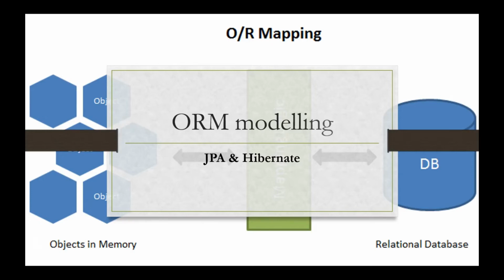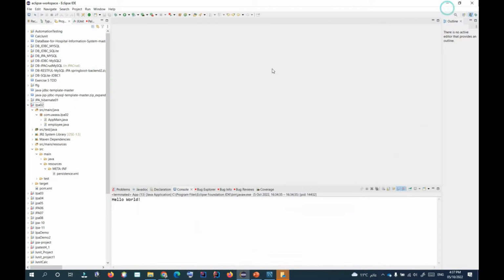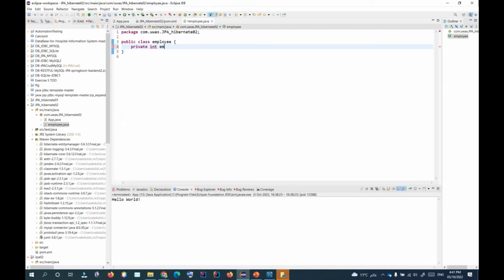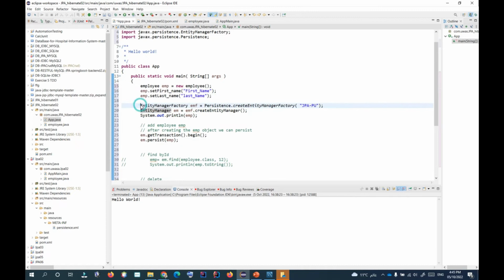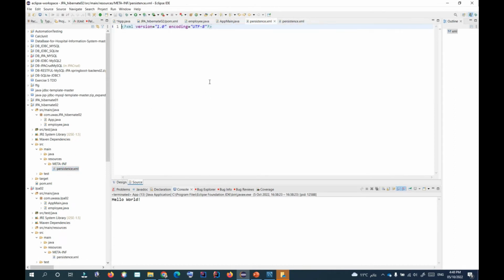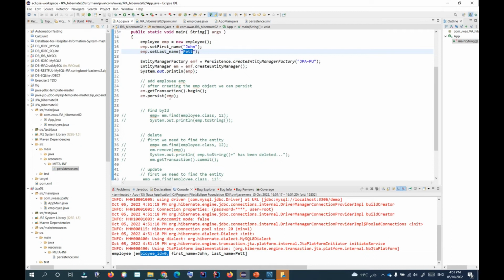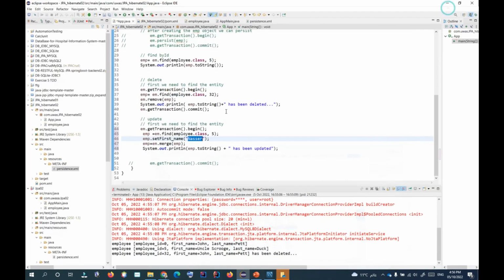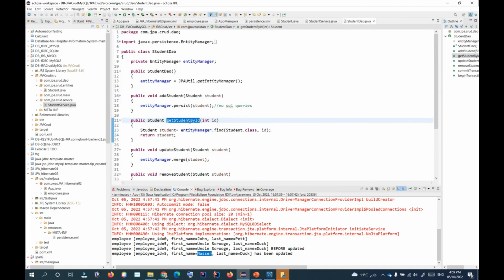01 Connect to MySQL Database using JPA Hibernate in Maven